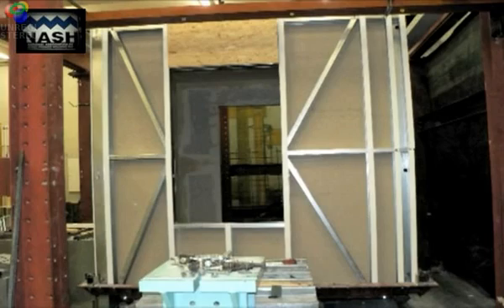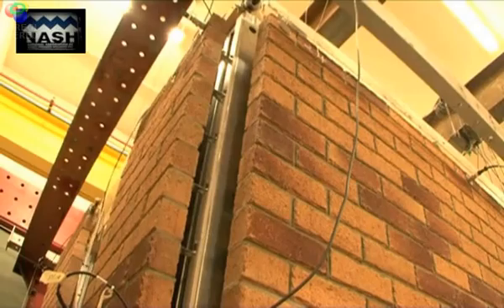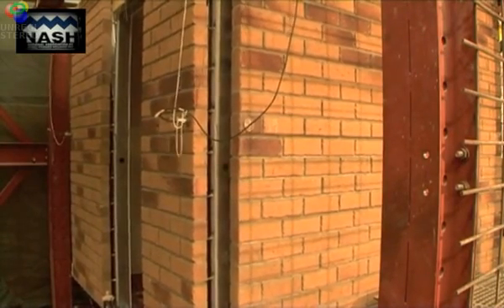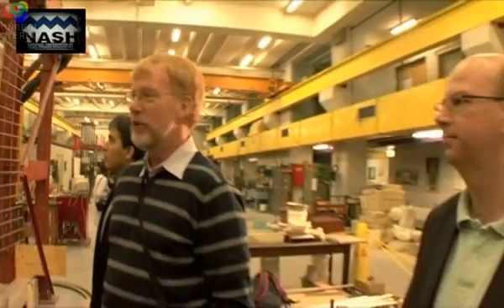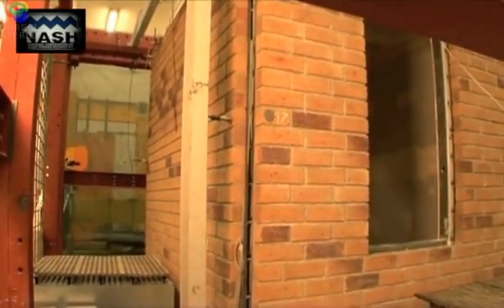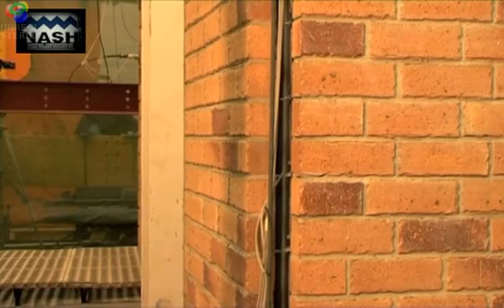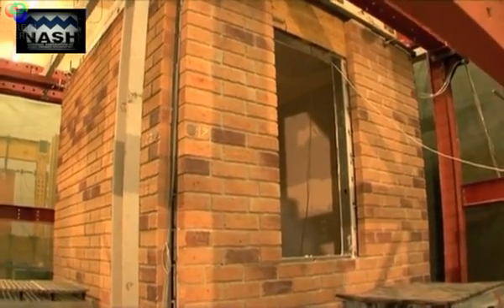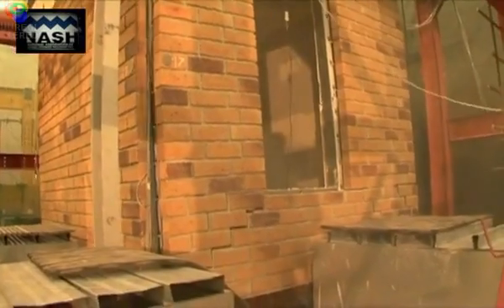ניסוי שלד מייטק בזמן רעידת אדמה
מכירים את הביטוי השגור "בואו לא נפתח ת'פה"
כי מה לעשות יש נושאים שאנחנו לא כל כך אוהבים לדבר עליהם.
אבל סטטיסטית באזורי כמו בישראל (השבר הסורי אפריקאי)
רעידת אדמה חזקה מתרחשת אחת ל 100 שנה, נשמע טוב, לא?!
רק שהאחרונה ביקרה אצלנו ב 1927...
אז בואו לא נפתח ת'פה... אבל כדאי להתייחס לזה ברצינות כשיש פתרון לבית שלכם -טכנולוגיית מייטק!

הינה סרטון מרתק של בדיקת עמידות מבנה בן שש קומות ברעידת אדמה.
המבנה נבנה בשלד פלדה דקת דופן, בין היתר בחסות מייטק ארה''ב.
הבדיקה בוצעה ע''י אוניברסיטת סן דיאגו בקליפורניה.
בדיקה זו היא הגדולה ביותר שבוצעה מעולם על מבנה בסדר גודל כזה.
כפי שניתן לראות המבנה עמד במבחן בצורה מדהימה ללא סימני כשל כלשהם.
לפרטים נוספים אל תהססו לפנות למהנדסים שלנו.

MiTek Israel שלד מייטק - כי אין מקום לטעויות